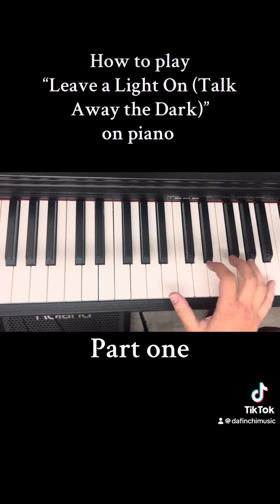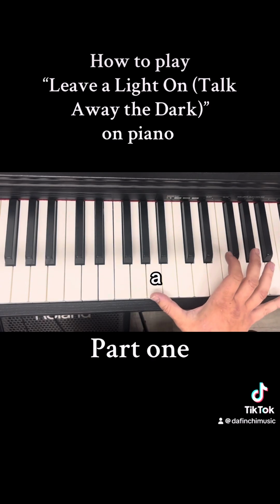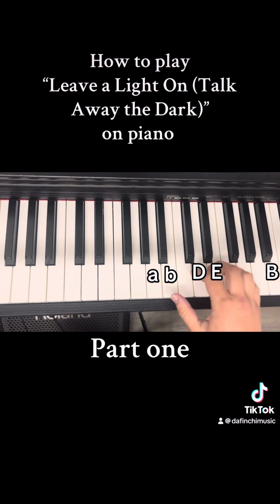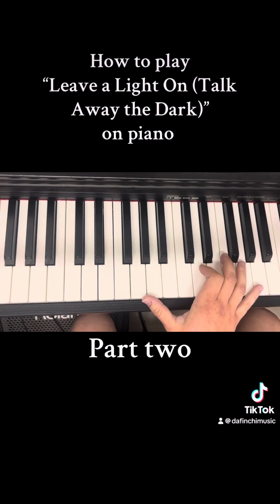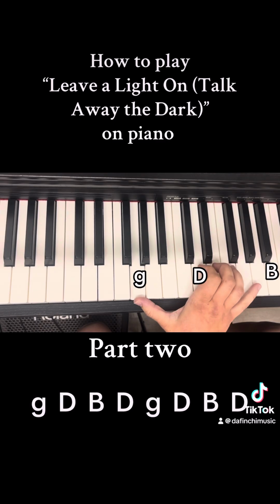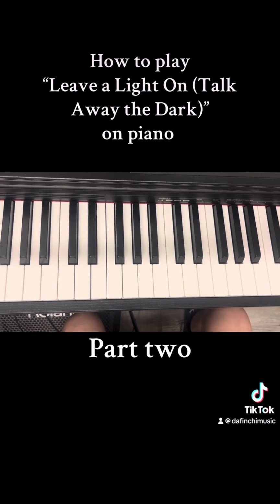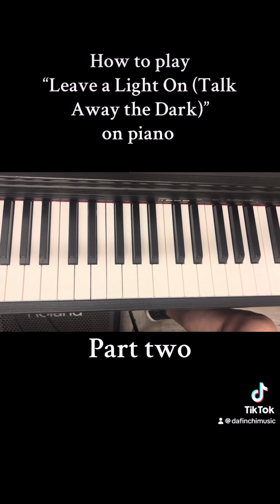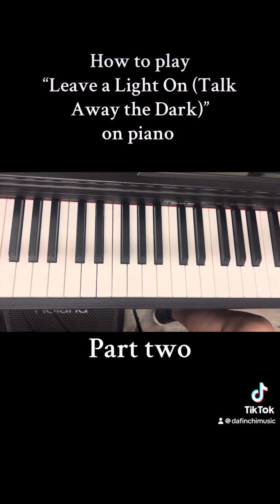How to play Leave A Light On by Papa Roach on piano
A break down on how to play “Leave a Light On (Talk Away The Dark)” by Papa Roach ft Carrie Underwood.